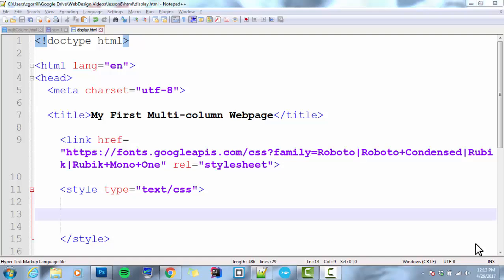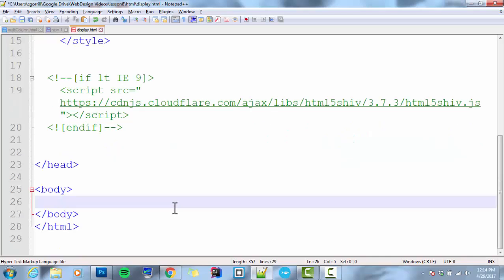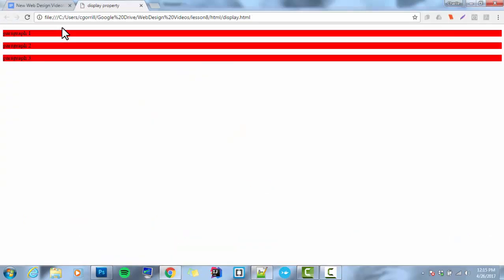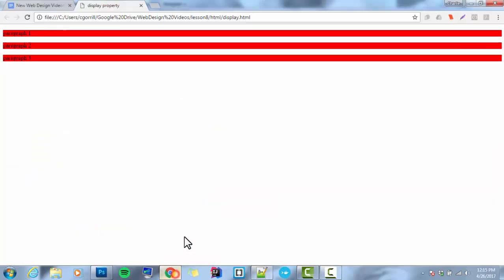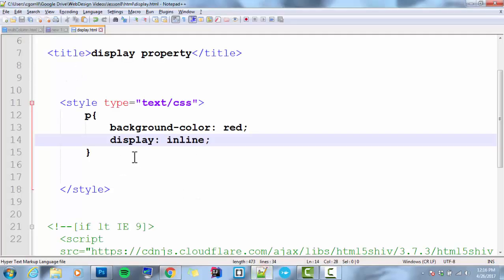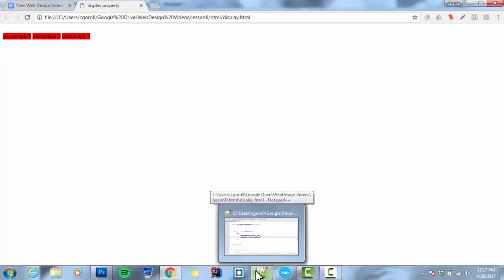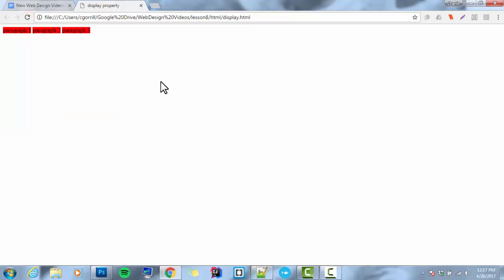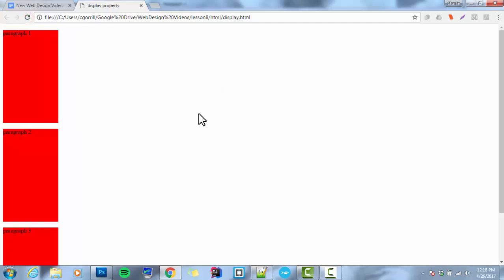The CSS Display Property